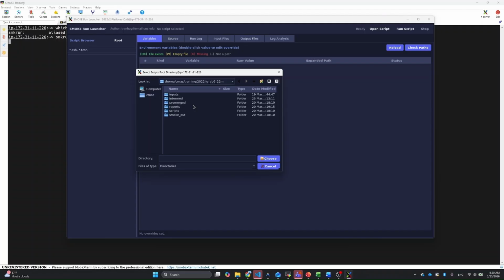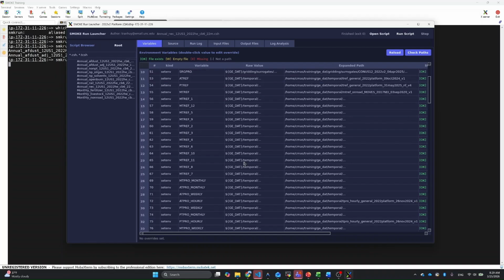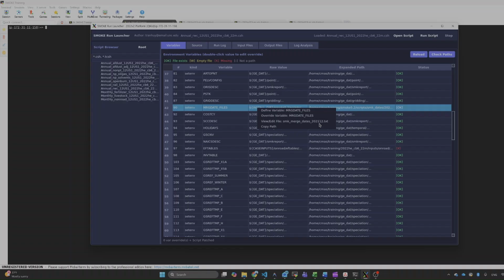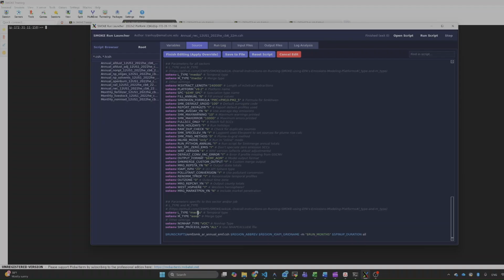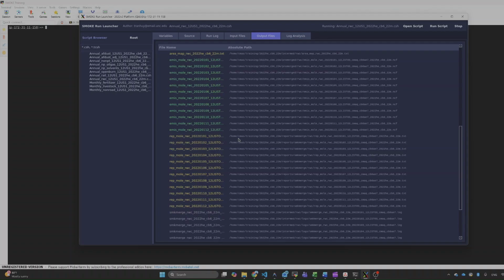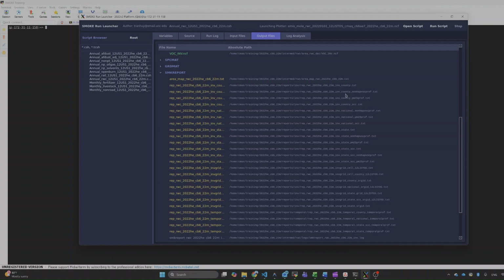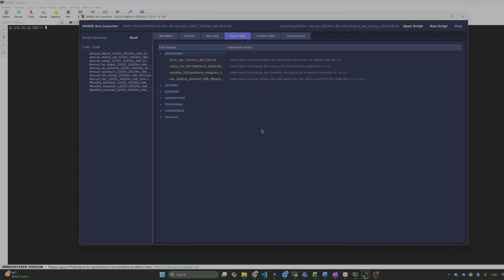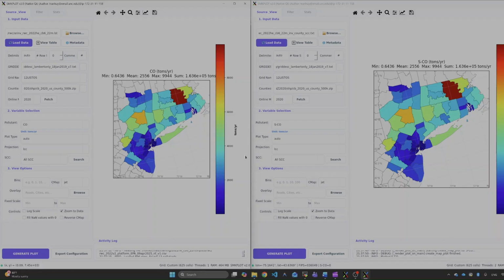Process Emissions for Residential Wood Combustion (RWC) sector using SMKRUN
This video demonstrates running EPA's Emission Modeling Platform run script interactively to process emissions for Residential Wood Combustion (RWC) by using smkrun. Examples of modifying run script, debug issues, visualization of SMOKE's input and output files and QA/QC are also provided.

SMKPLOT is visualization tool to handle visualization of SMOKE input and output files. SMKPLOT acts as companion tool of SMKRUN and should be installed at same directory level of SMKRUN.